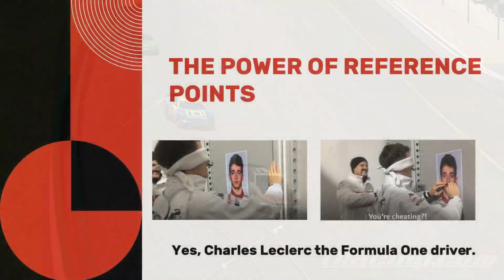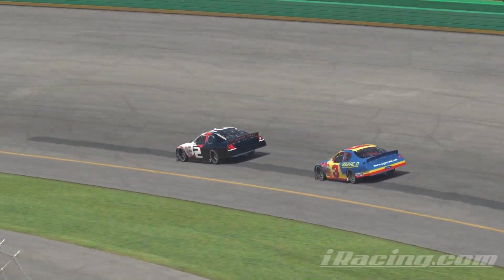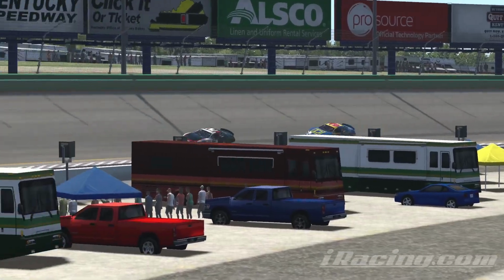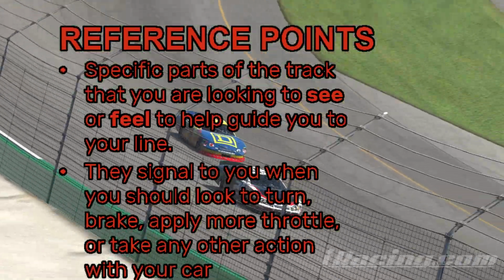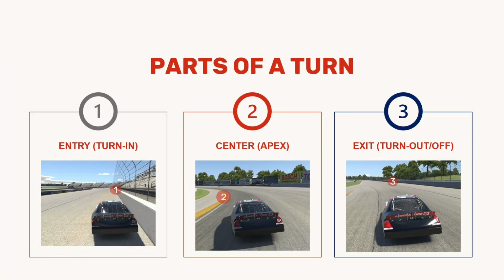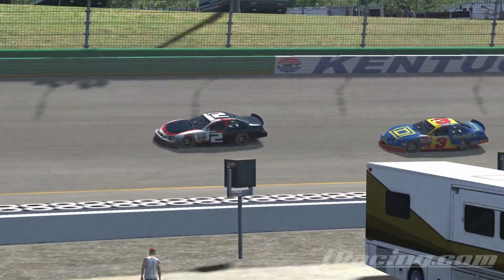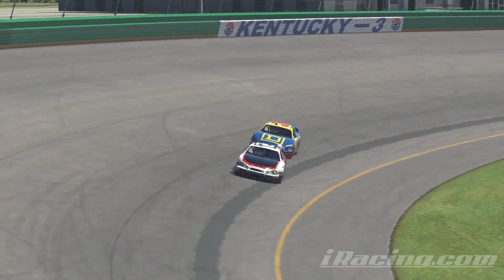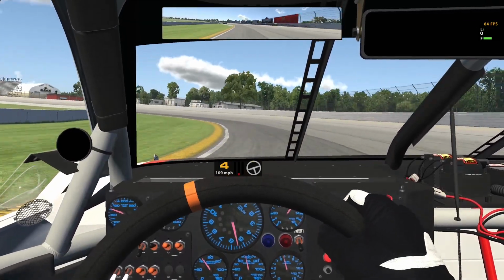Reference Points and the Charles Leclerc Mustache | iRacing Fundamentals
This video discusses how reference points can be used to help guide you around the track and help you in developing your racing line, starting with a breakdown of how Charles Leclerc could perfectly pin a mustache on a picture of himself after being blindfolded and spun around (source

Intermediate-level racing physics concepts to make you a better racer.